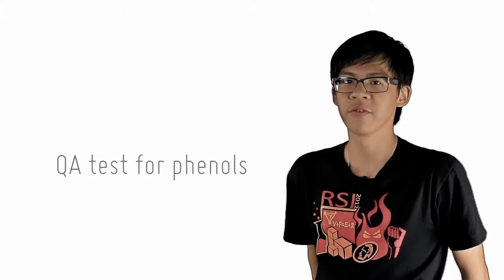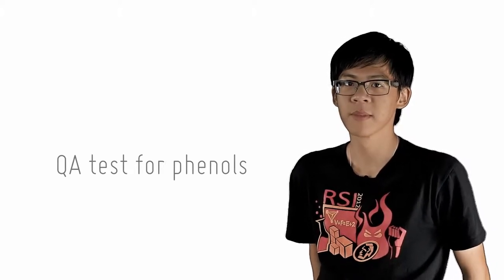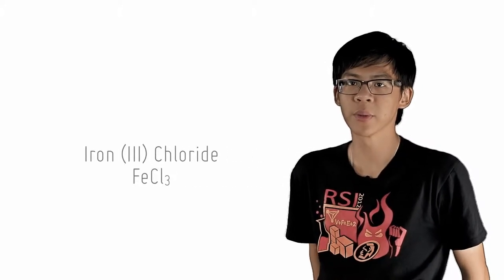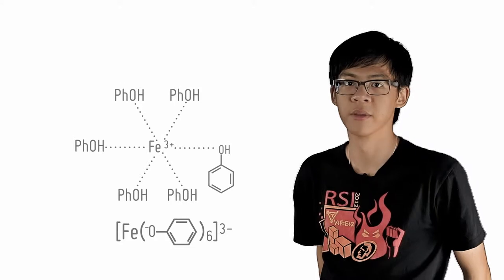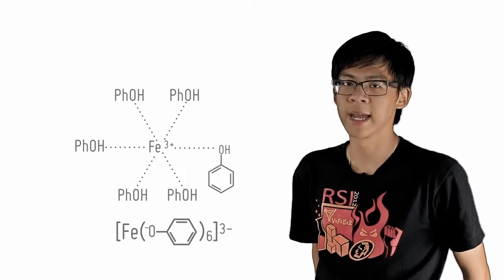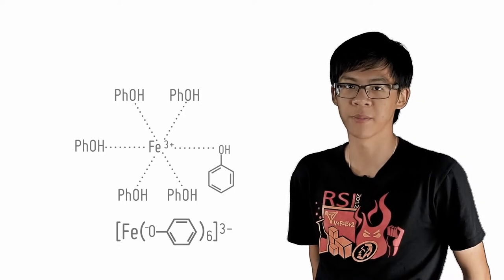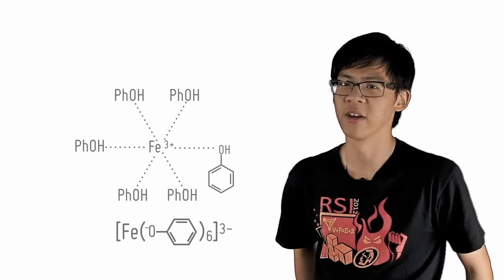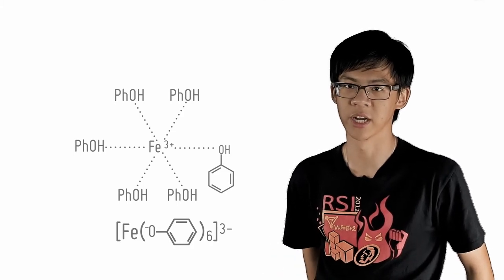5 QA Test for Phenols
How do you test for a phenol? Without tasting it of course.